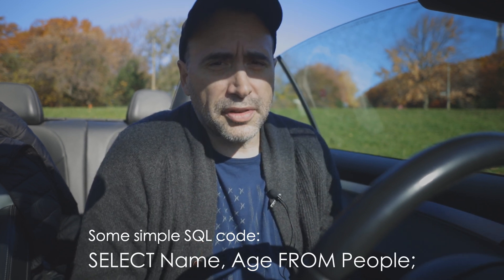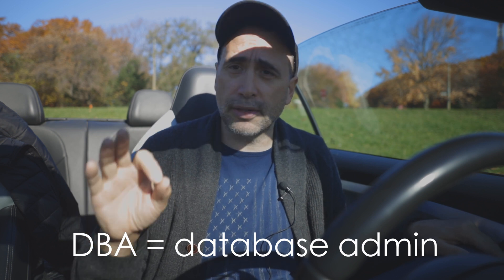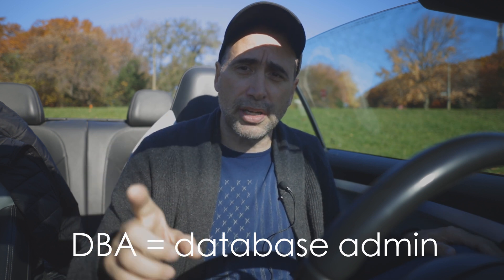Is SQL a Proper Programming Language?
SQL is the language of relational databases, but is it a proper programming language?

Thanks!

Stef